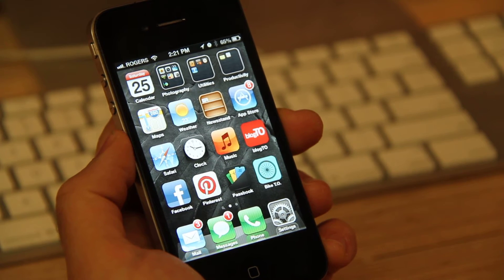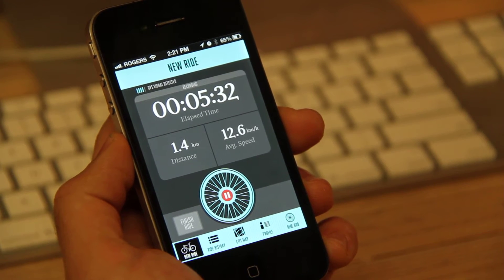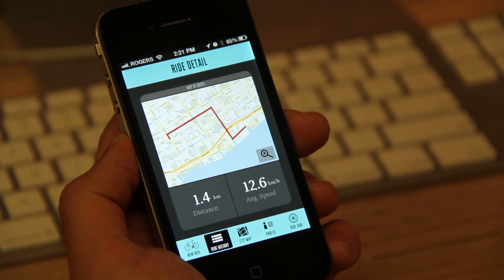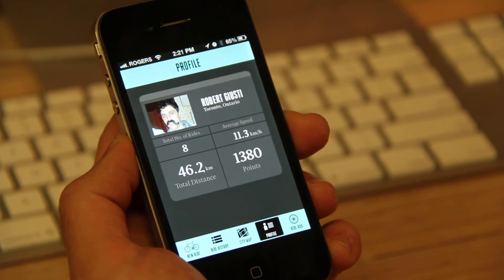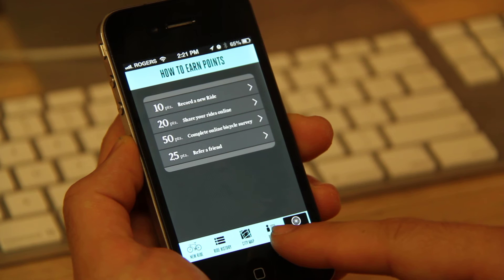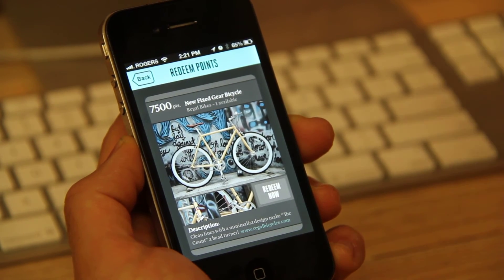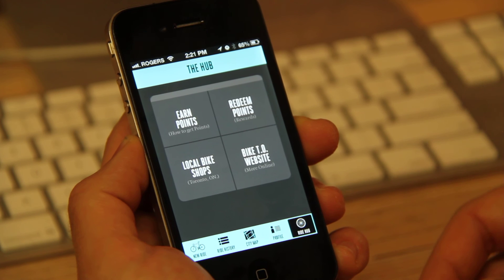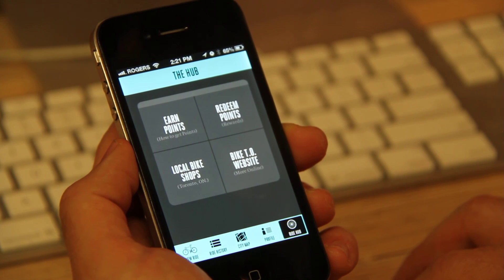Mobile Bicycle Movement Tracking Application - Toronto, ON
This is a prototype of a mobile application to track bicycle movement within the City of Toronto. Please note that this is a work in progress.